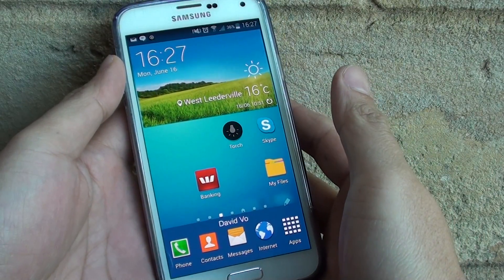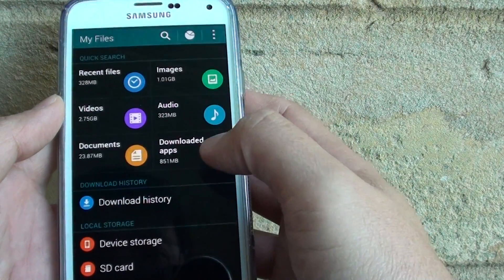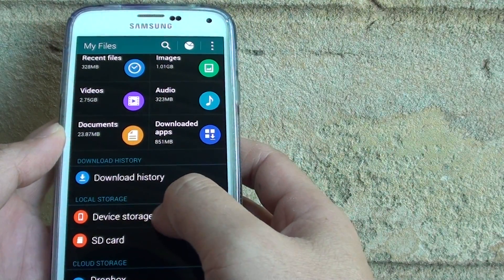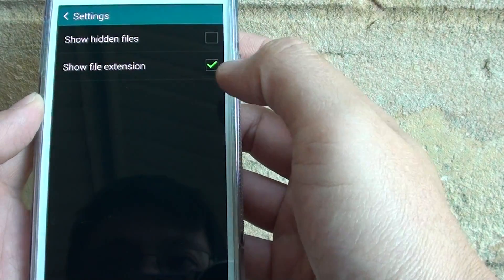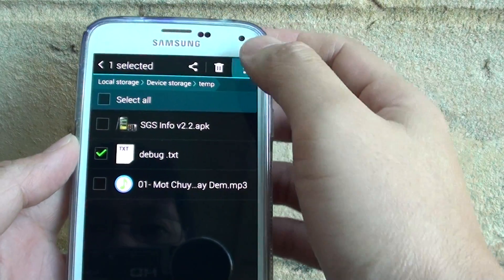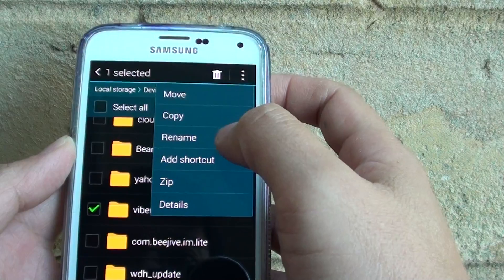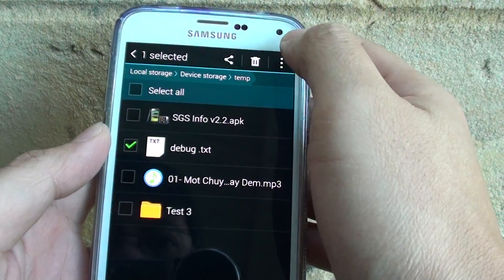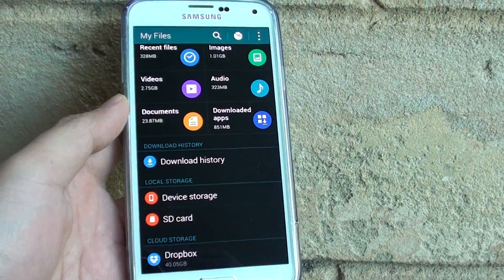Samsung Galaxy S5: How to Manage and Organize Files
Learn how you can manage and organize files on the Samsung Galaxy S5.

In this video you will learn operations like how to copy, move or delete files on the phone.